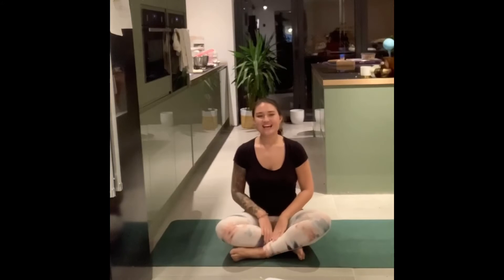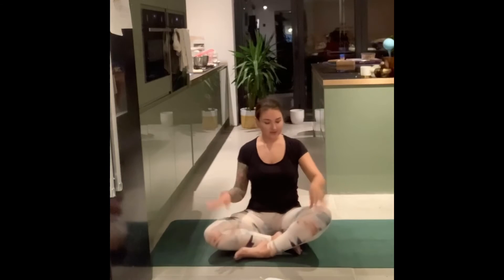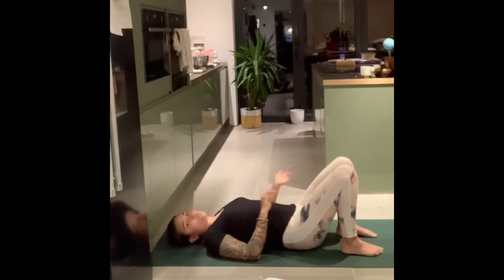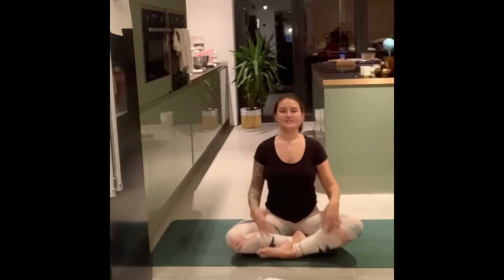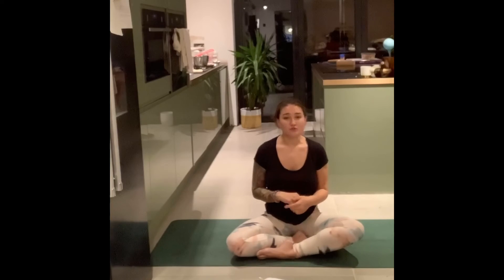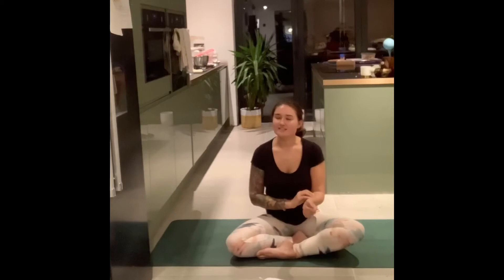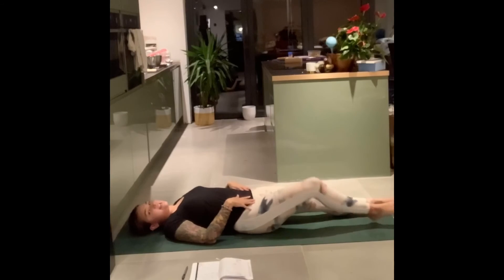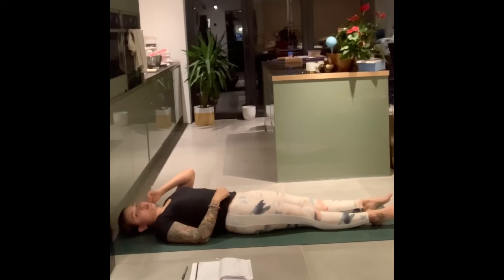Yoga for Diastasis Recti Recovery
Please make sure you get approval from your dr before taking part in any form of exercise.

This recording is in no way meant as medical advice, treatment or diagnosis.

Facebook.com/everybodyisayogabody